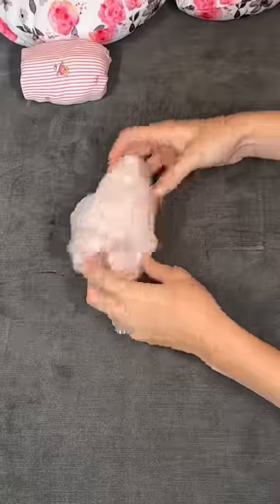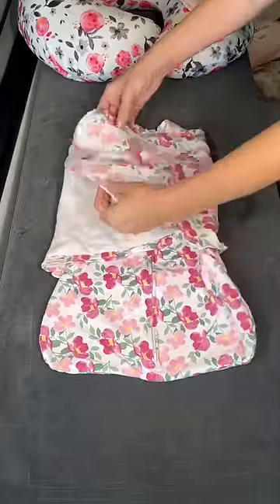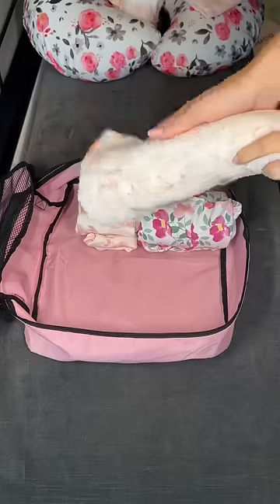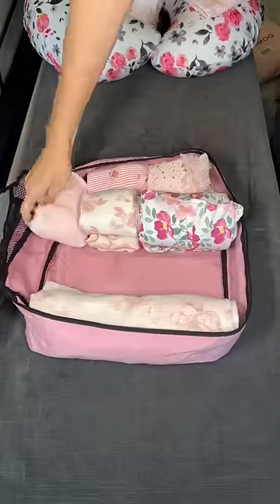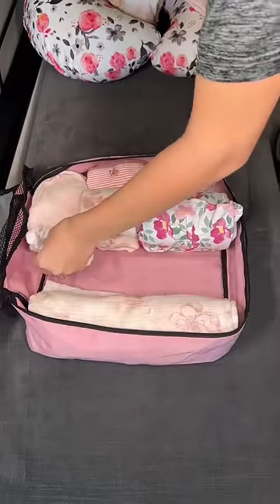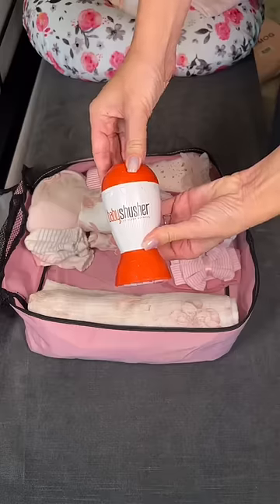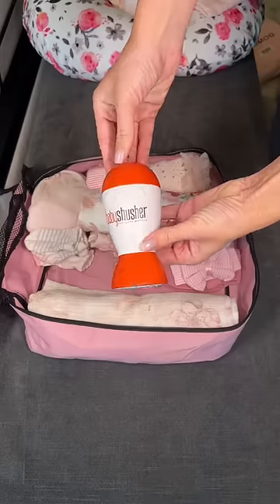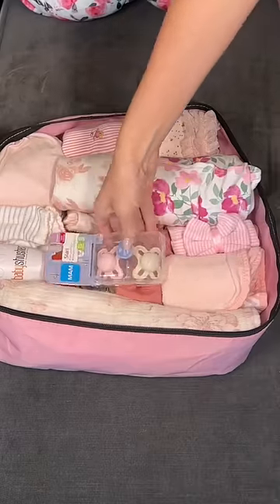Packing my hospital bag for our baby girl!! What to pack in your hospital bag for a newborn!